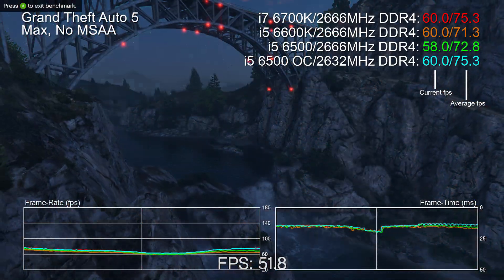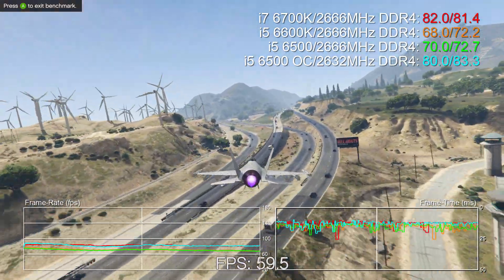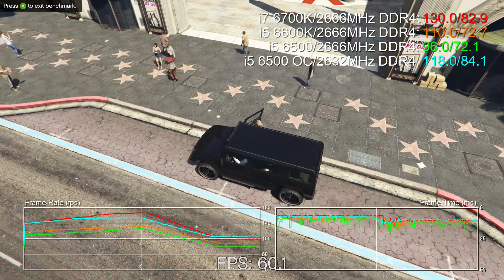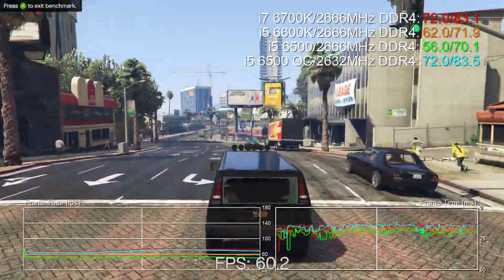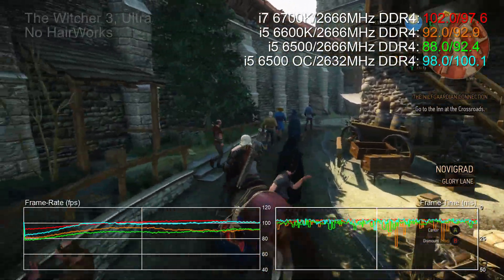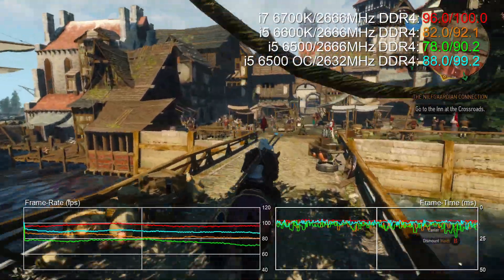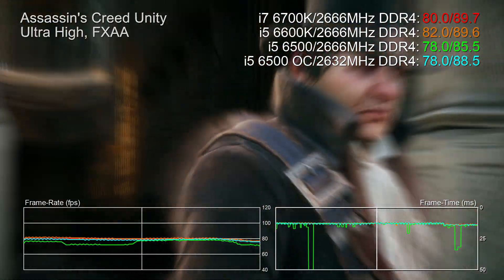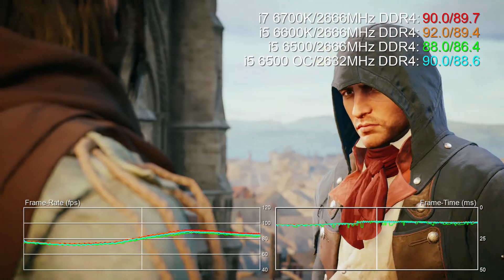Core i5 6500 4.5GHz BCLK Overclock vs i5 6600K/i7 6700K Gaming Benchmarks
A 40% overclock? Yup. Our 3.2GHz Core i5 6500 now runs at 4.5GHz thanks to the recent BCLK unlock on Z170 motherboards. Check out the results on nine different games.

Games tested. Click on the links to skip to the title you want to see:

00:02 - Grand Theft Auto 5
01:58 - The Witcher 3
03:02 - Assassin's Creed Unity
04:10 - Far Cry 4
05:19 - Crysis 3
06:49 - Call of Duty: Advanced Warfare
07:26 - Battlefield 4
08:23 - Middle-earth: Shadow of Mordor